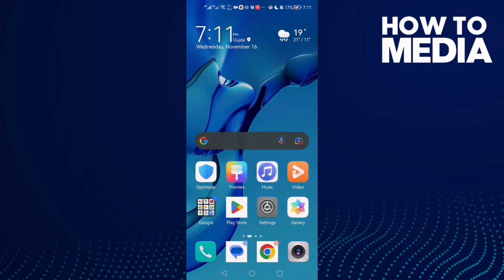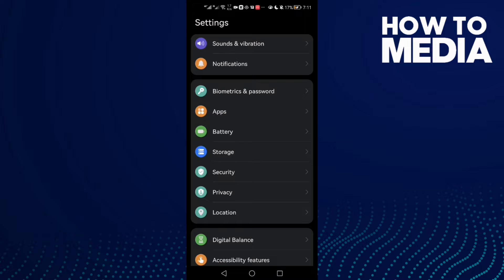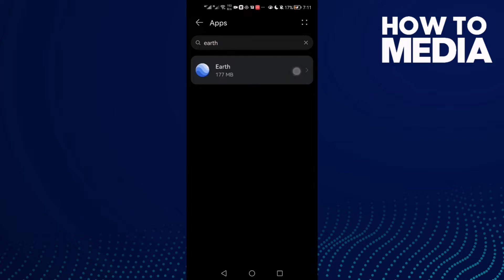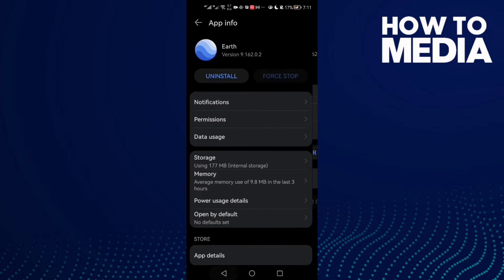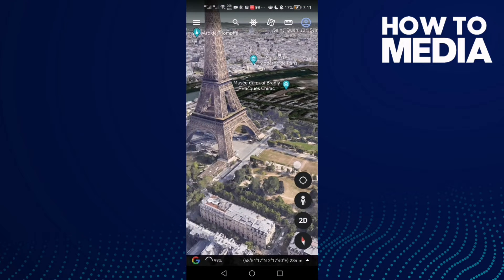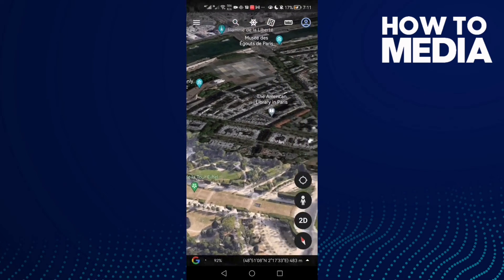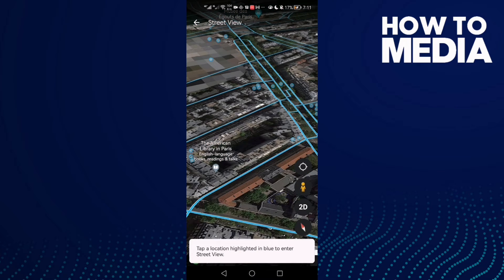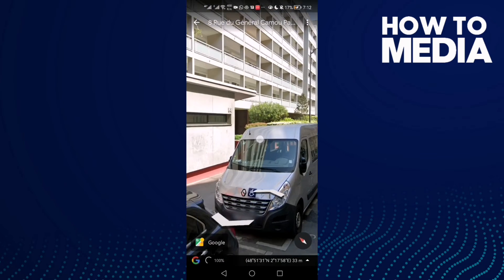How to Fix and Solve Google Earth Street View on Any Android Phone - Mobile App Problem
in this video we discuss :